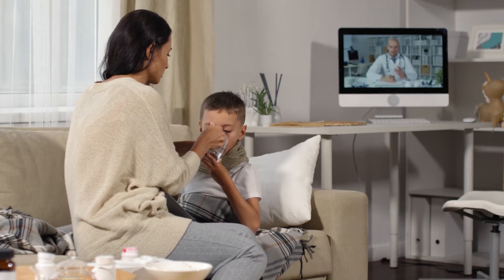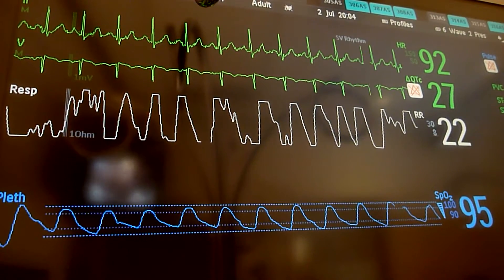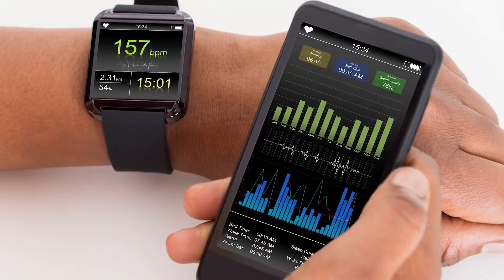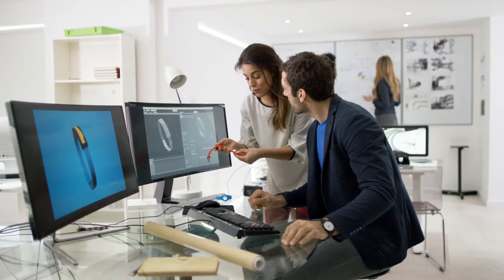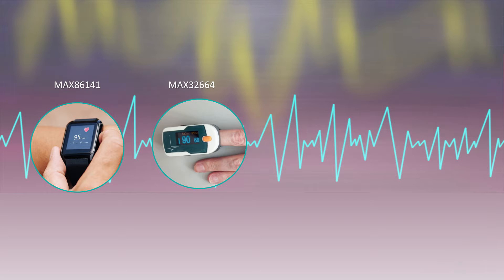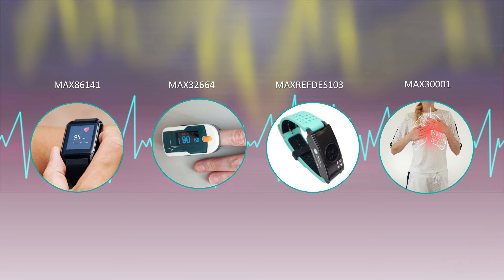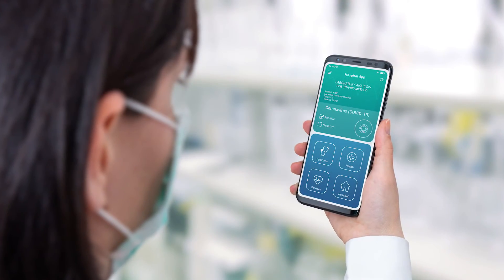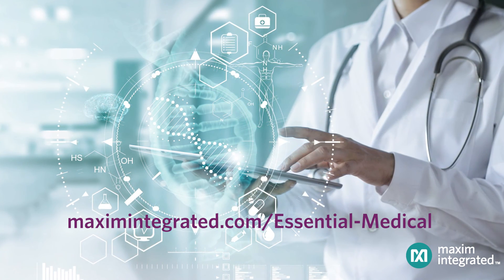How Remote Patient Monitoring Can Help Us Battle COVID-19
Watch this video to learn how remote patient monitoring tools like bio-sensing wearables can help detect COVID-19 indicators. You’ll also get tips for designing accurate wearables and getting them to market quickly.